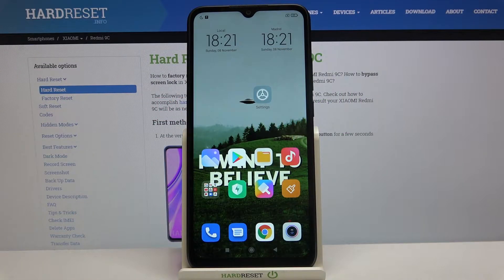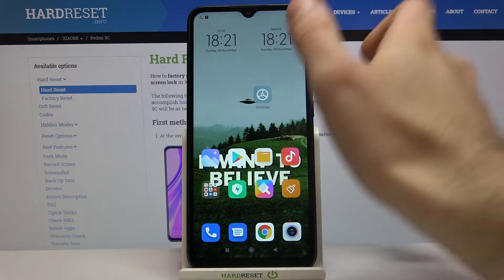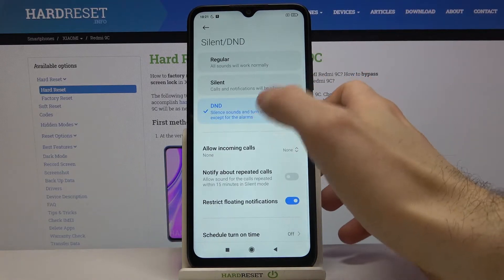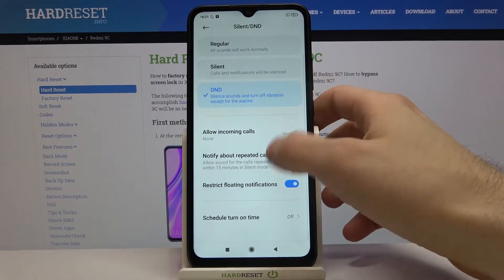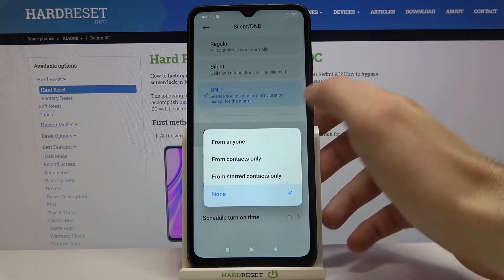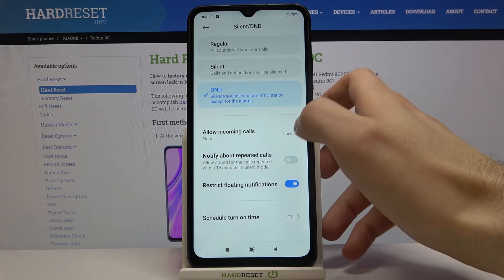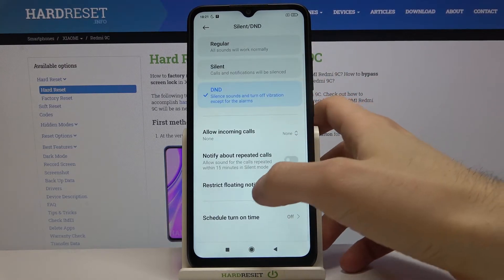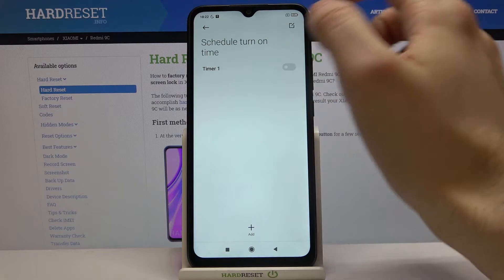How to Turn On Do Not Disturb Mode on XIAOMI Redmi 9C – Enable Do Not Disturb Mode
Learn more info about XIAOMI Redmi 9C:
If you would like to temporarily limit receiving notifications, incoming calls and messages, stay with us and learn to turn on Do Not Disturb Mode in XIAOMI Redmi 9C. Our specialist will show you how to customize the Do Not Disturb mode in XIAOMI Redmi 9C, how to allow selected notifications and how to set the automatic activation of this mode.